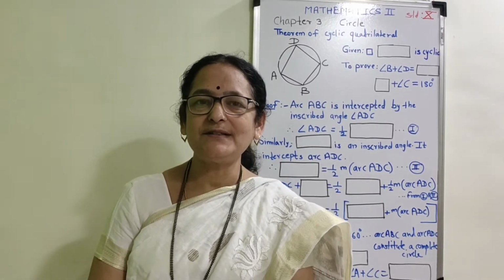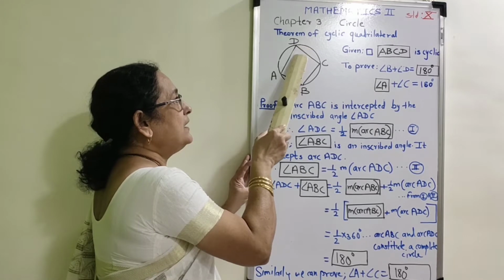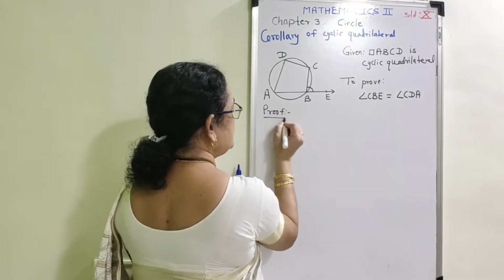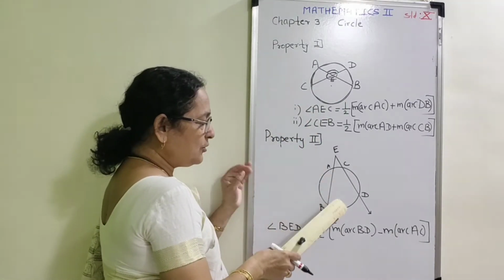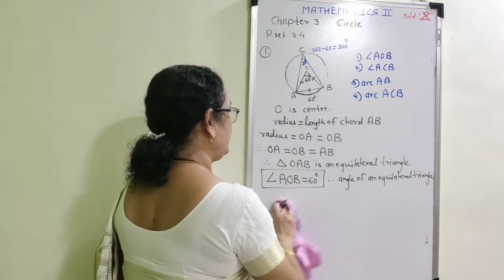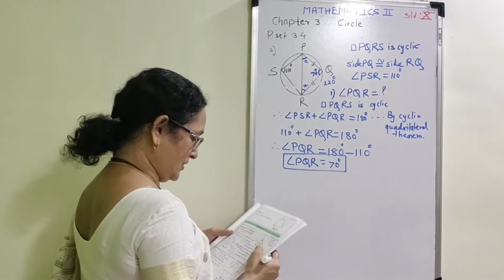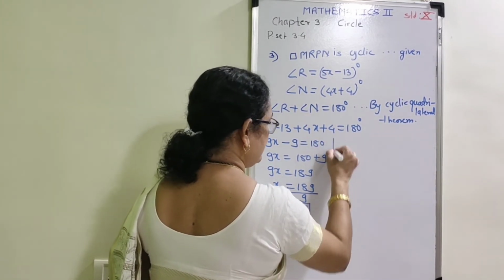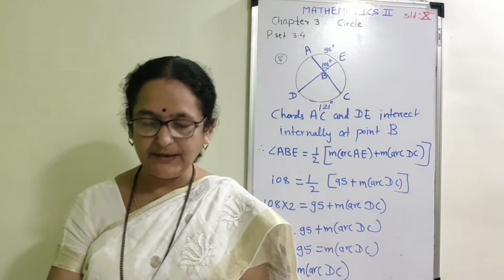Mathematics 2 |Std - 10 th |Chapter 3 -Circle